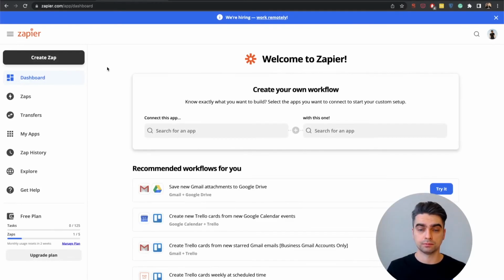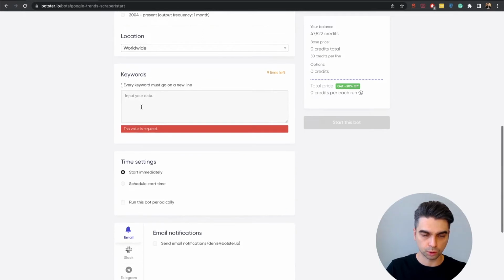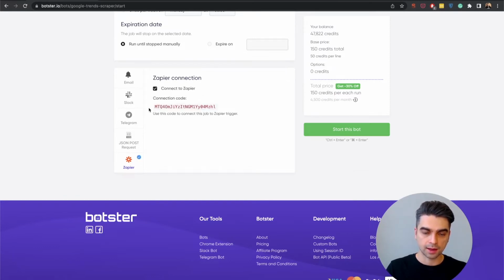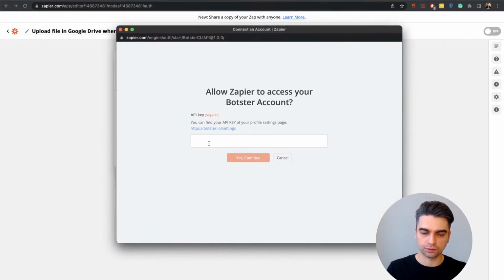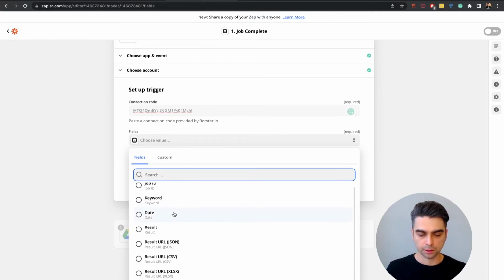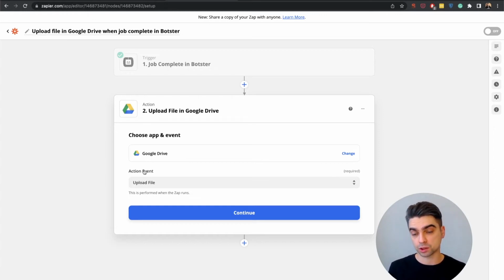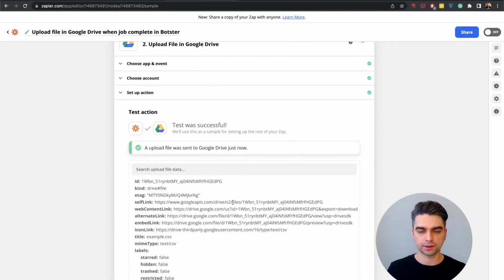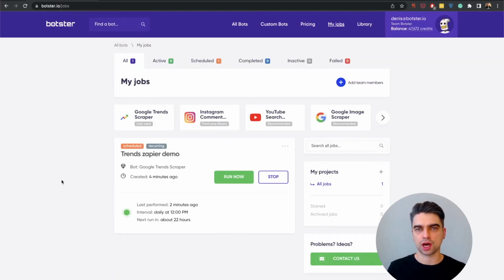USING ZAPIER WITH BOTSTER FOR ULTIMATE PROCESS AUTOMATION | TUTORIAL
Watch this video tutorial and learn how you can use Botster's Zapier integration to automatically move your data from Botster to thousands of other apps that support Zapier in only a few clicks.

Zapier is a web application that moves data between your favorite web apps automatically, so you can focus on your most important work and have the rest of your mundane processes automated for you.

=== 🤖 About Botster ===
Botster is an online marketplace of bots and programs for digital marketers, SEOs and growth-hackers. It provides easy to use tools that do scraping, data extraction, automation and other boring things, so you don't have to. All tools work in the cloud and let you download your data as a JSON, CSV or Excel files. Receive your notifications via Email, Slack or Telegram. Integrations include: Google Search, Google Maps and Places, Instagram, Facebook, TikTok, Booking.com and many more.